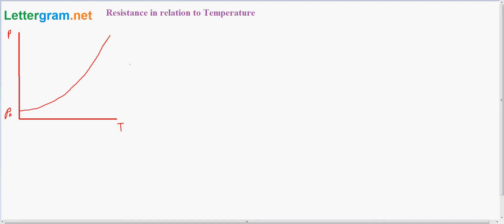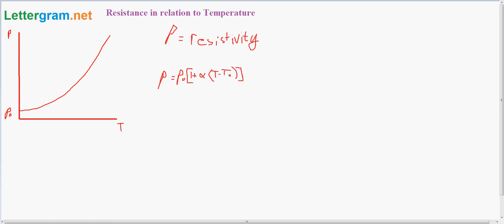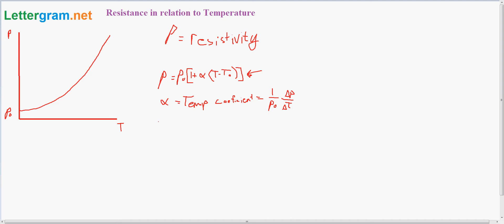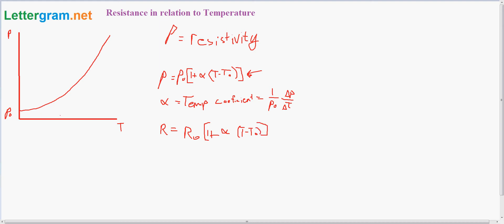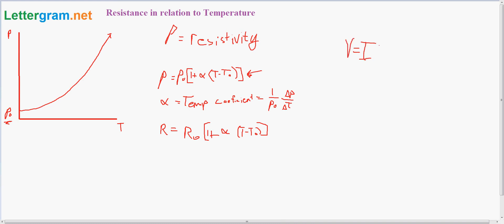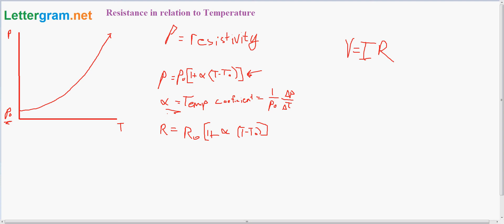Resistance in Relation to Temperature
for more videos, content on this subject, and to suggest further videos.